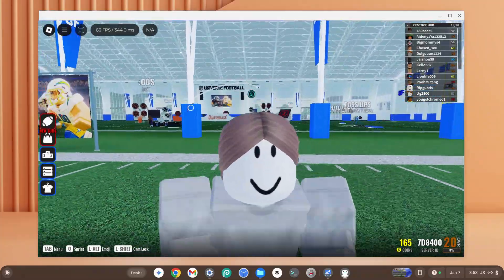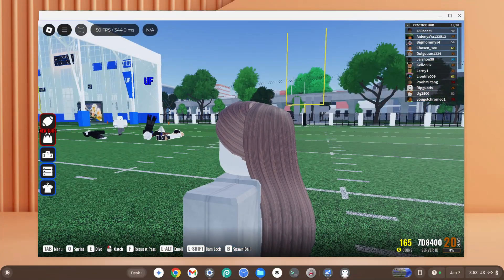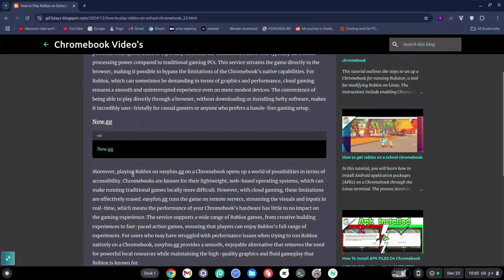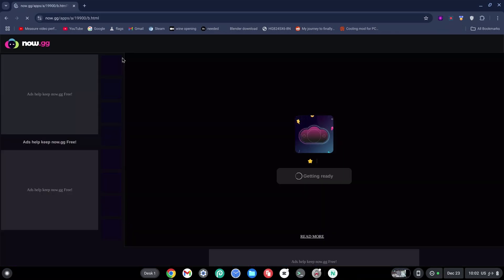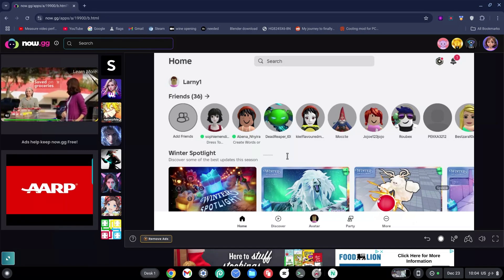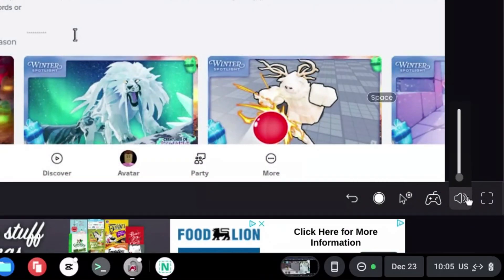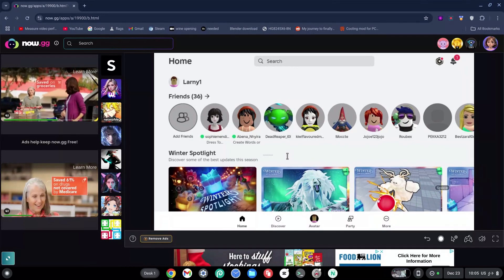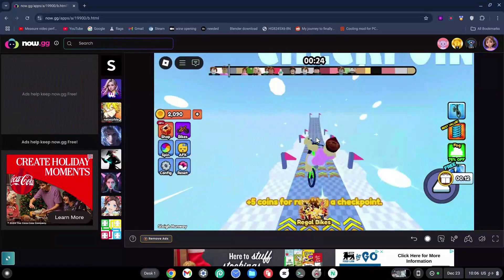How To Play Roblox On Chromebook | WITHOUT LAG (WITHOUT DOWNLOAD) (2025)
How To Play Roblox On Chromebook WITHOUT LAG Is easy. This applies to How To Play Roblox On Chromebook WITHOUT DOWNLOAD, How To Play Roblox On Chromebook on Website or How to Play Roblox on Chromebook School 2025
0:00 - 0:08 Can you play Roblox on Chromebook
0:08 - 0:39 How to install Roblox on school Chromebook (2025)
0:39 - 0:58 How To PLAY Roblox On Chromebook (WITHOUT LAG)
0:58 - 1:15 How To PLAY Roblox On Chromebook (Without Download)